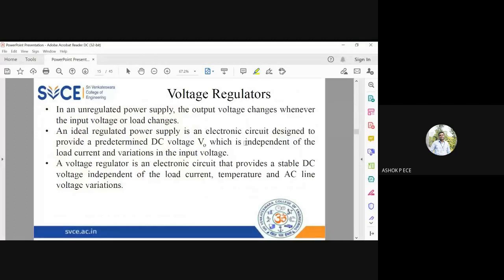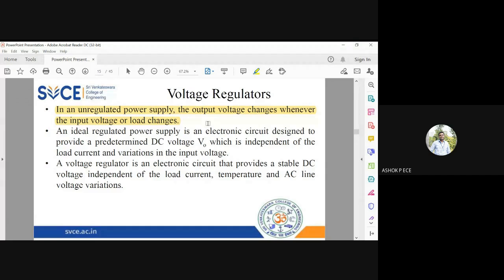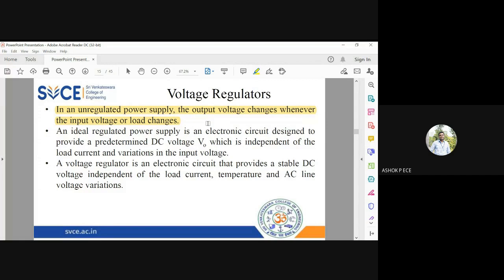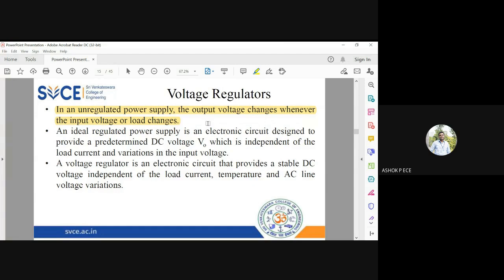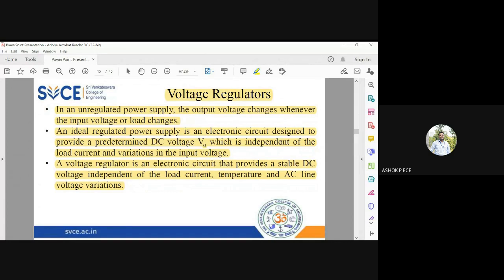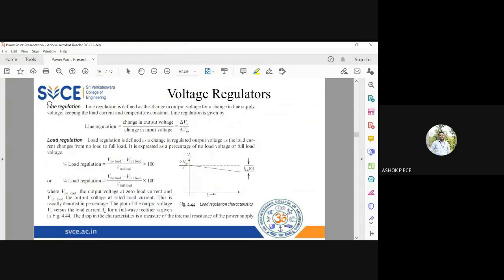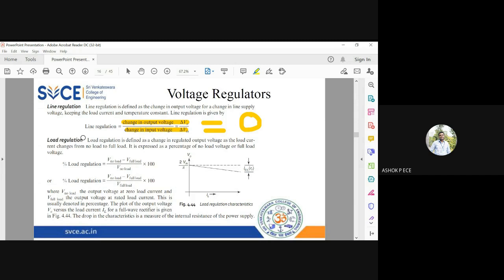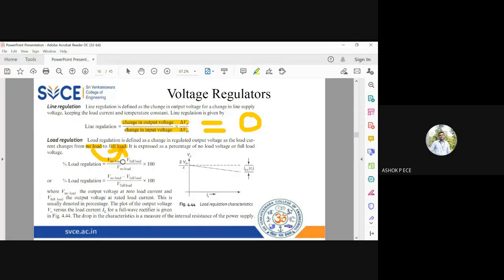Electron Devices | Lecture-122 | Zener Diode as Voltage Regulator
This video clearly explains about zener diode as voltage regulator .